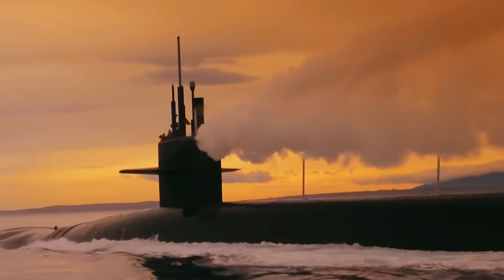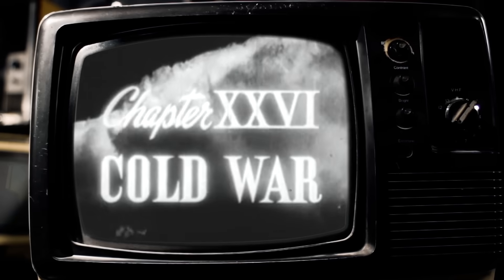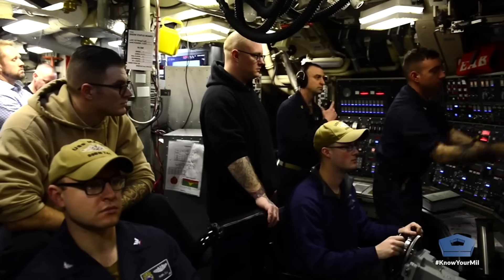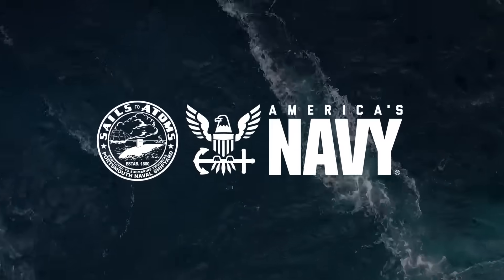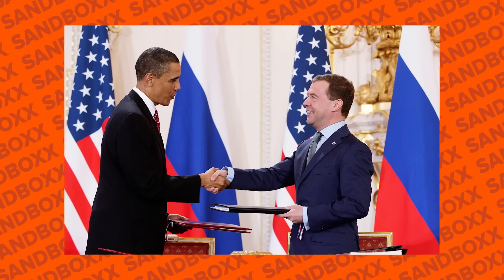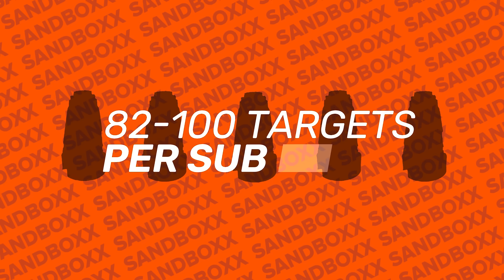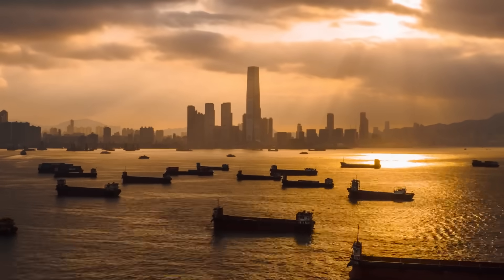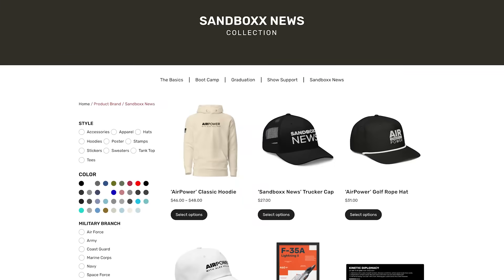Columbia-Class : The most devastating submarines ever put to sea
The new Columbia-class of ballistic missile submarines, or boomers, are said to be the largest and stealthiest American submarines ever put to sea. And once they're in service, they'll carry enough nuclear firepower to end the world... or, preferably... to save it.